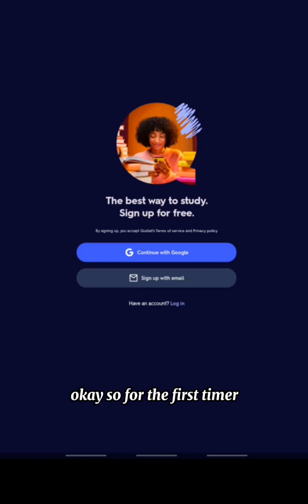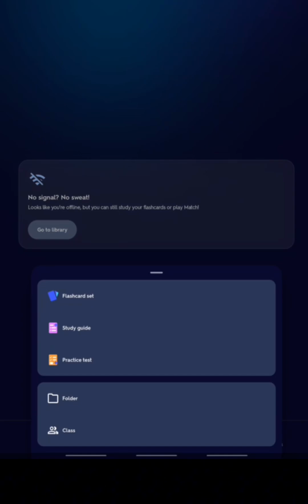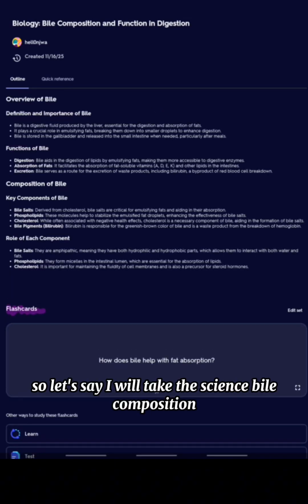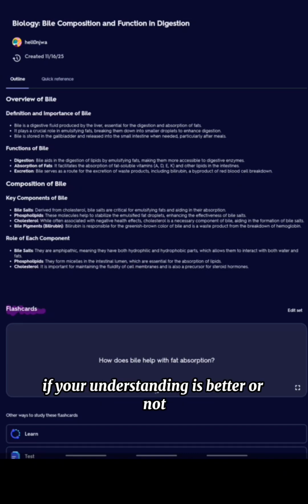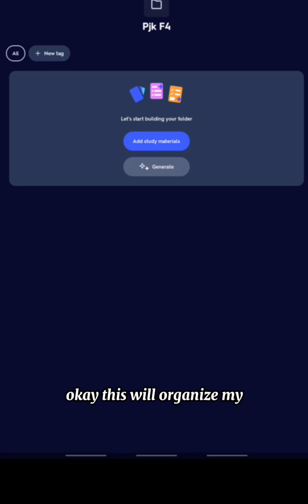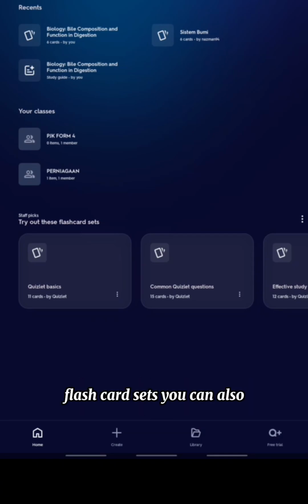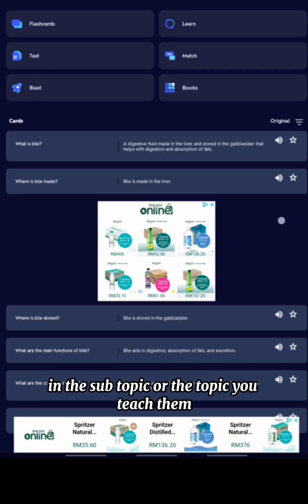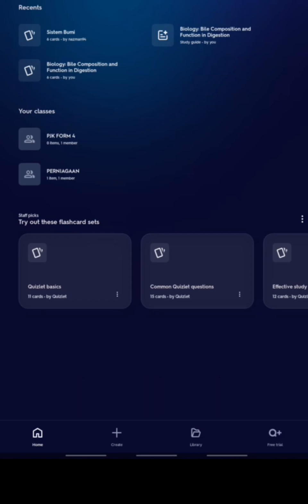Quizlet for Teachers: Step by Step Lesson Integration